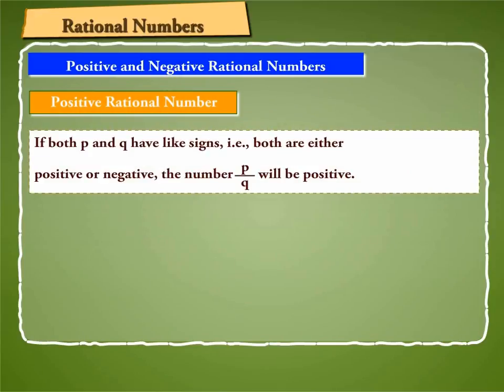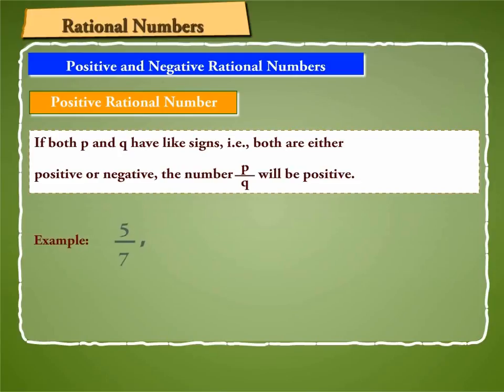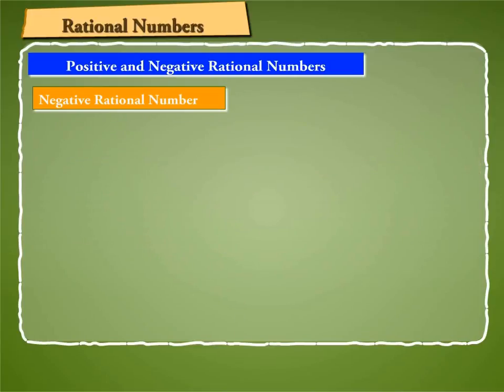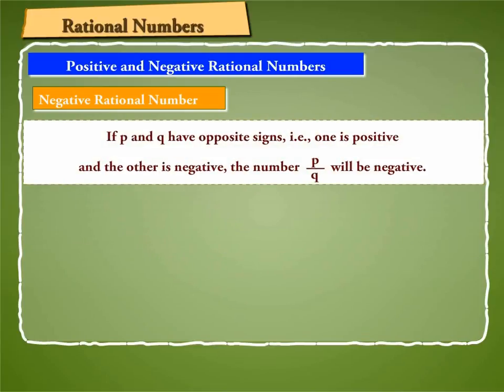Positive and Negative Rational Numbers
Understand positive and negative rational numbers